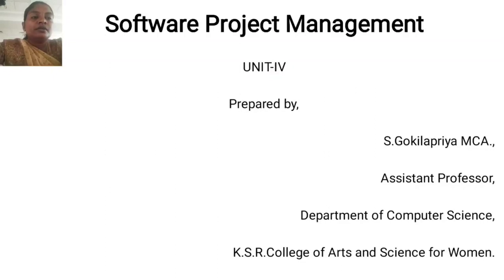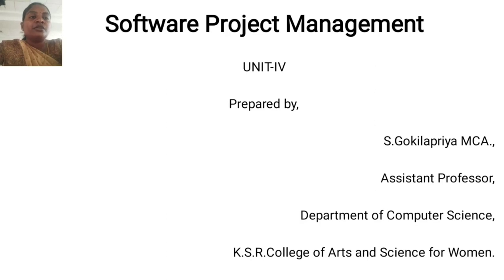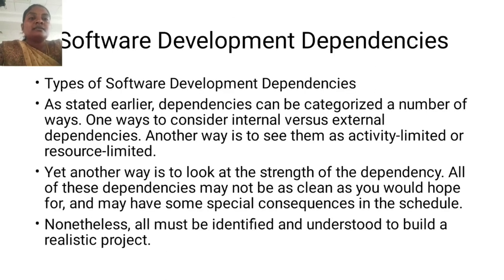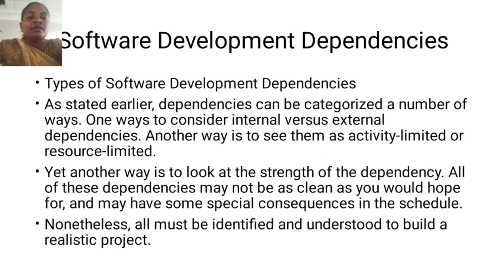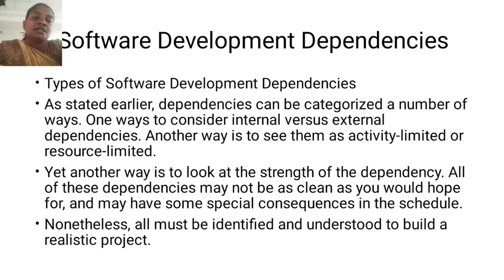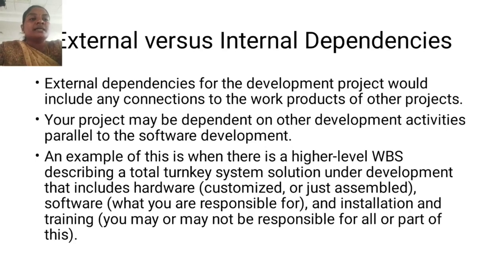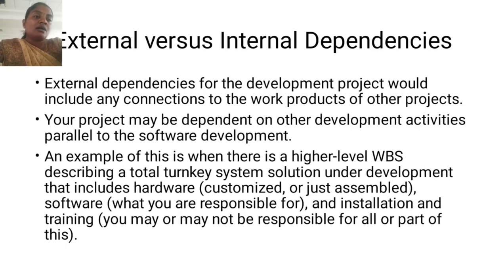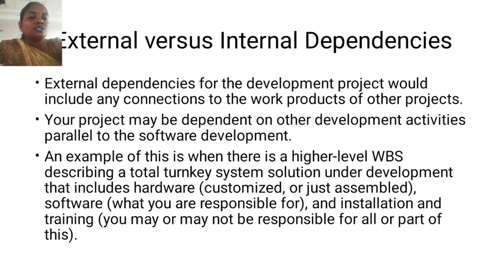LCS : Software Project Management Unit IV | Mrs. S. Gokilapriya | CS